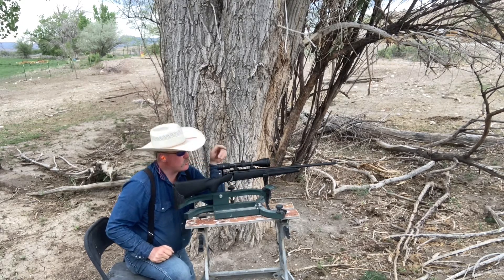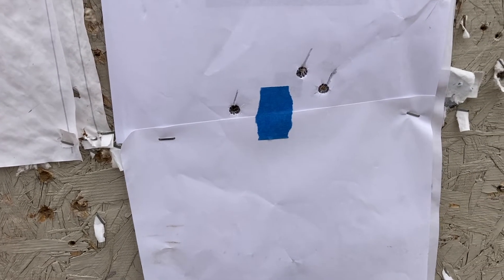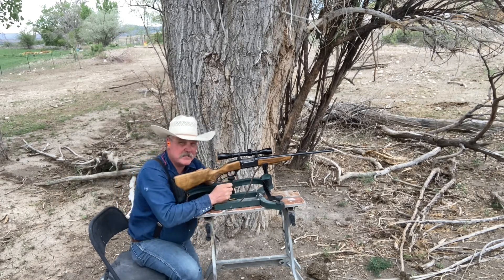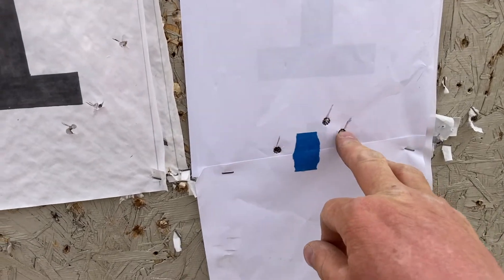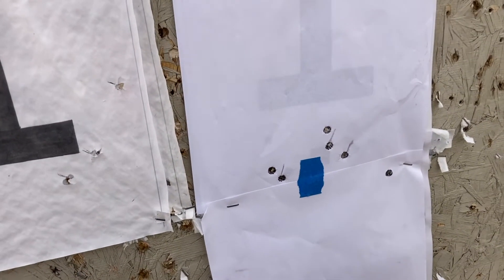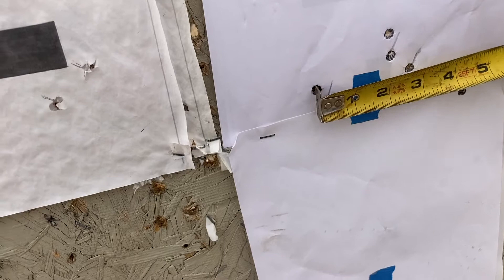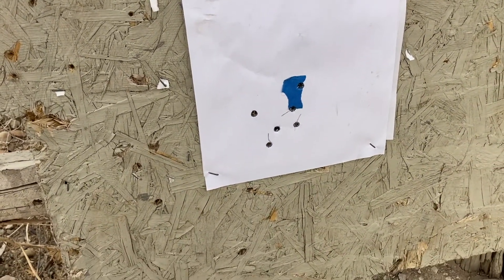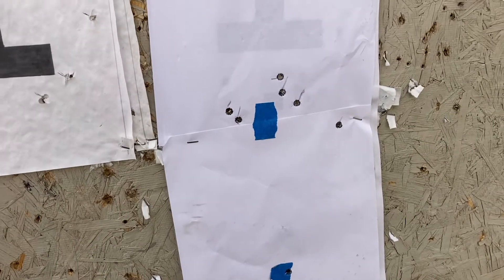Savage 99 and Thompson center compass 308 accuracy load test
Today I am doing some load testing with the Savage 99 and a Thompson Center compass. I really like both of these rifles. The bullet I am using today is a bulk 150 gr FMJ and IMR 4831. The results are interesting. savage99 #308